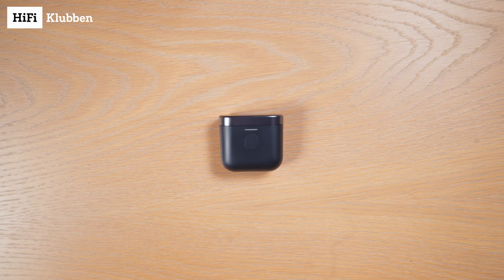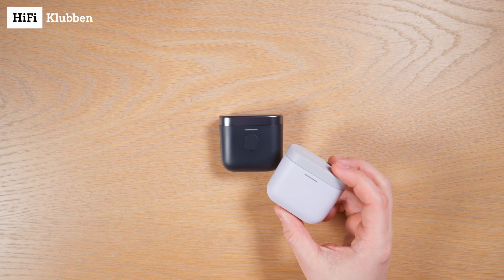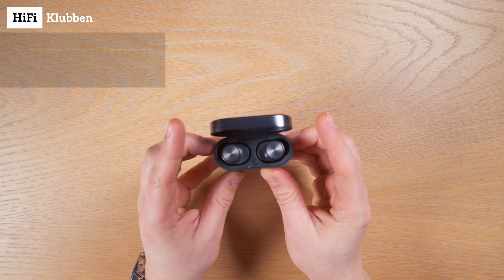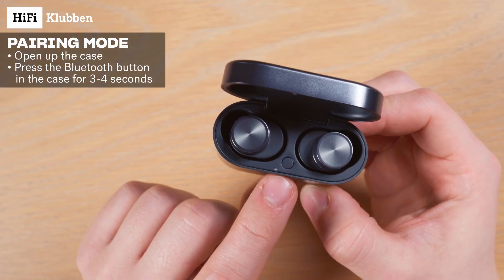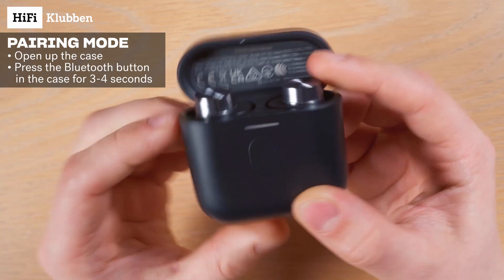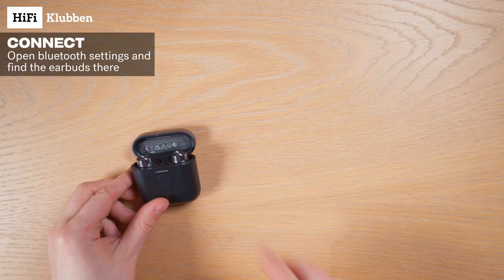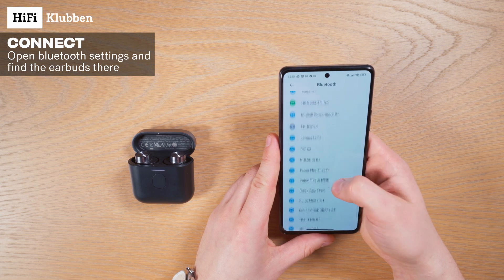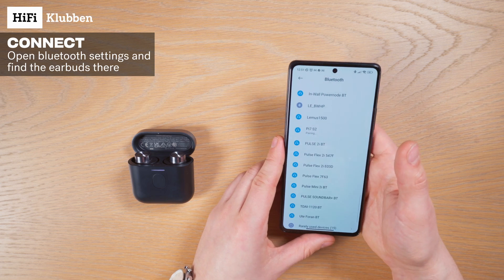Slik kobler du B&W Pi5/Pi7 til din telefon, nettbrett eller PC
I denne videoen viser vi deg hvordan du enkelt kobler Bowers & Wilkins Pi5 eller Pi7 (gjelder også S2) til mobilenheten din via Bluetooth.

ENGLISH BELOW

How to pair the Pi5 eller Pi7 B&W Pi5/Pi7 to your phone, tablet or PC

This video shows you how to easily pair the Bowers & Wilkins Pi5/Pi7 (also S2) to your mobile device via Bluetooth.